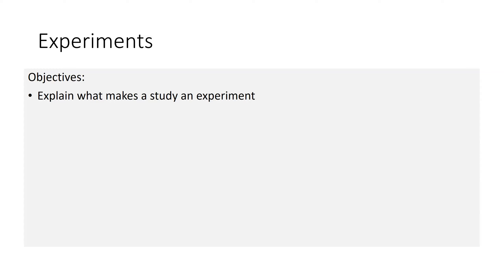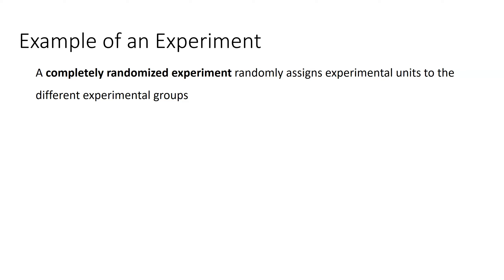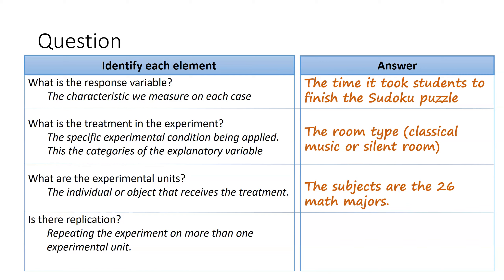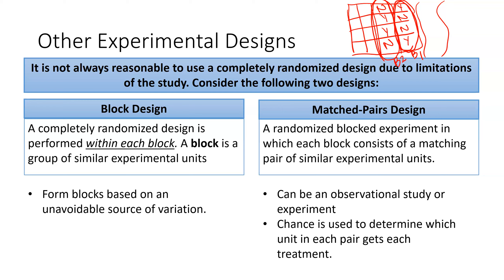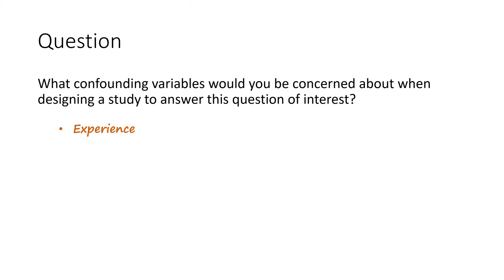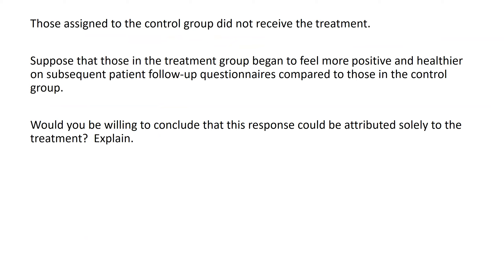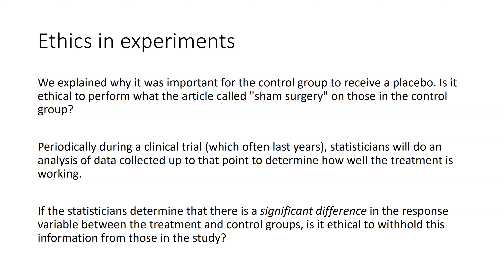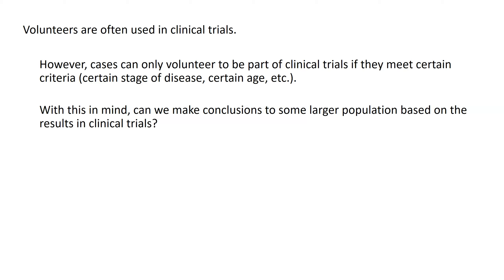ST351 LP5 - Experiments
In this video I will talk about experimental designs and discuss what elements of an experiment allow you to make a causal conclusion.